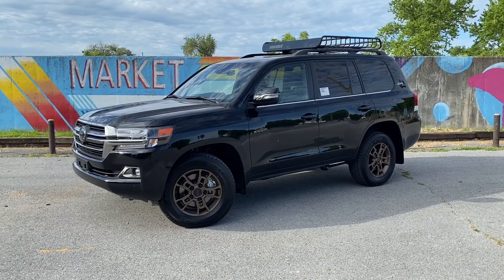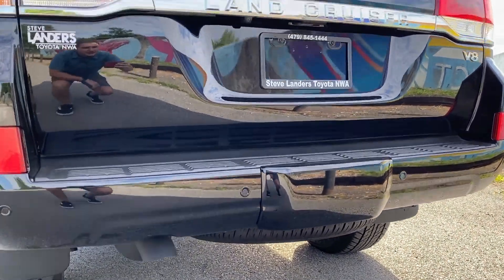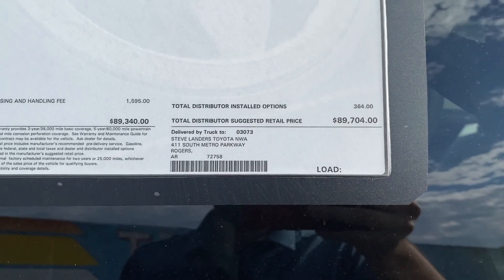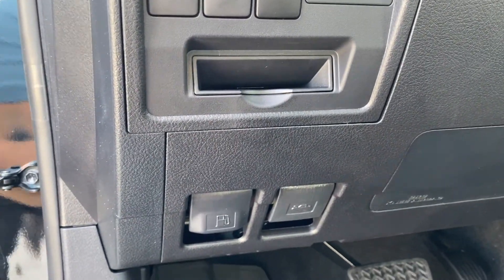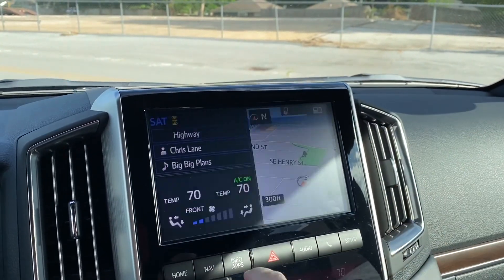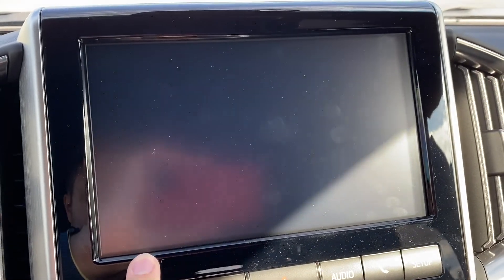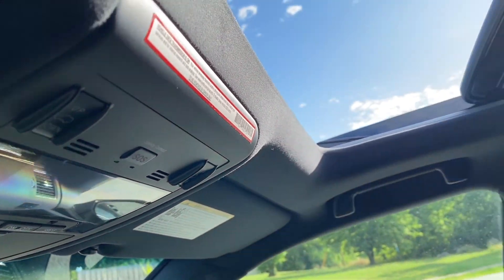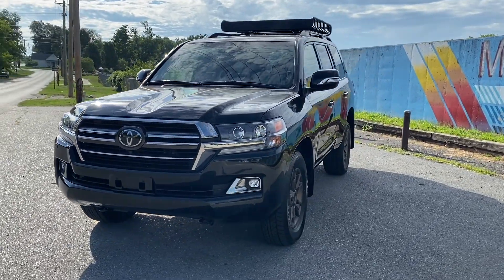2020 Toyota Land Cruiser Heritage Edition Walkaround | Steve Landers Toyota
Watch this video to see all the unique features of the 2020 Land Cruiser Heritage Edition. You're going to love it!

SteveLandersToyota.com

Steve Landers Toyota
10825 Colonel Glenn Road